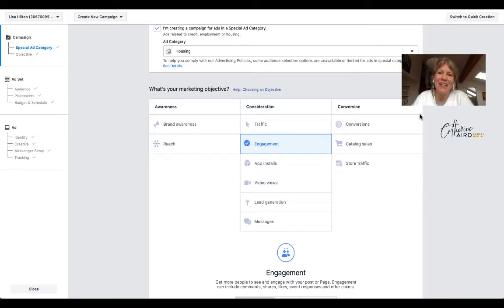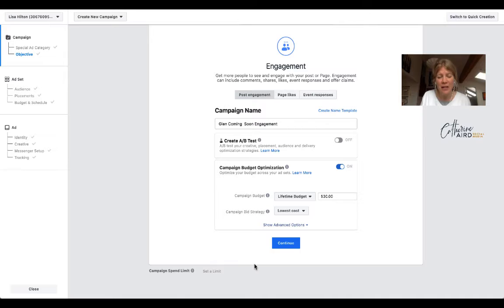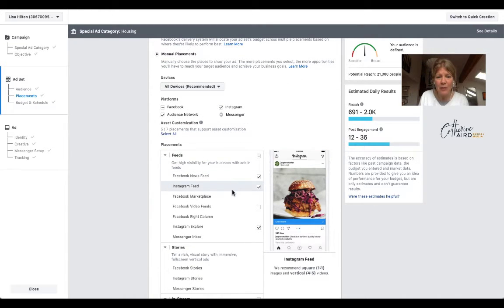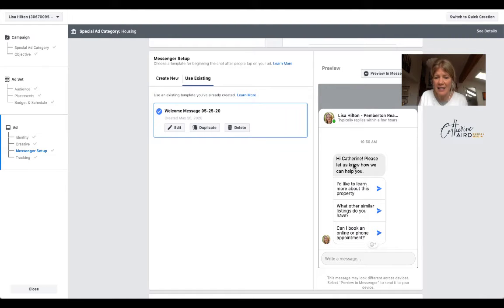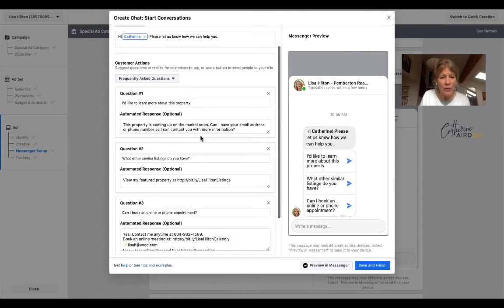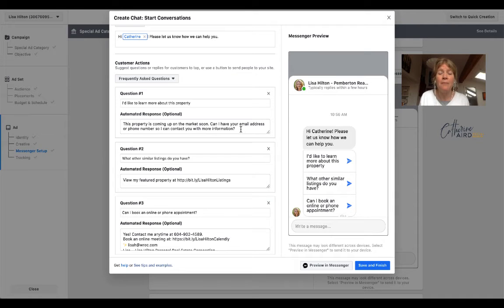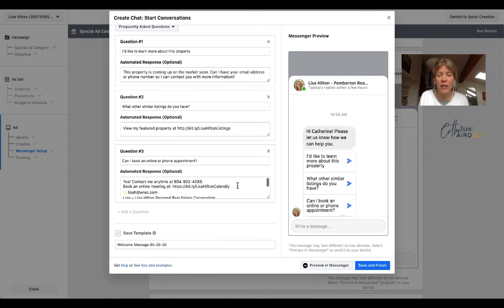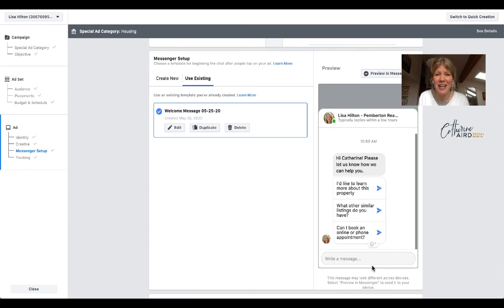How to make a messenger chatbot.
How to make a messenger chatbot - This is the Ads Manager Version.
Learn how to make a messenger chatbot to get leads from a targeted clientele in less than 5 minutes using Facebook ads manager.